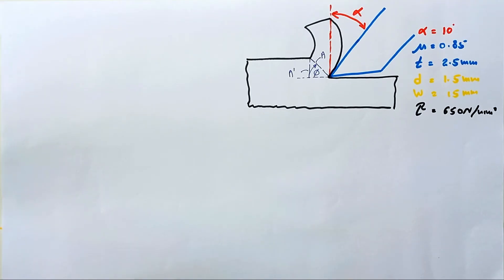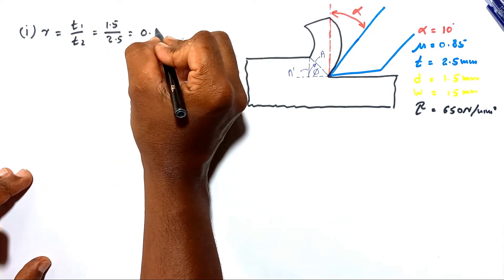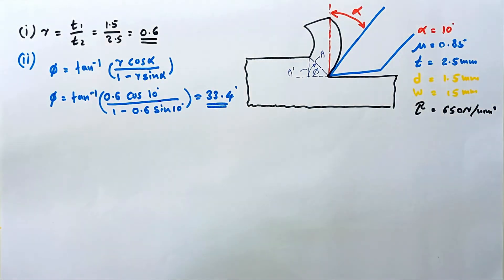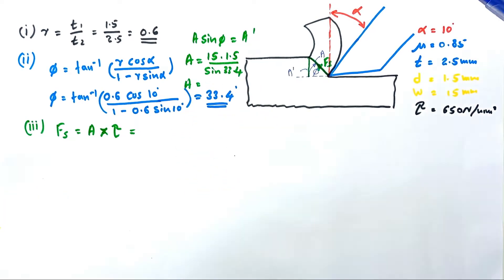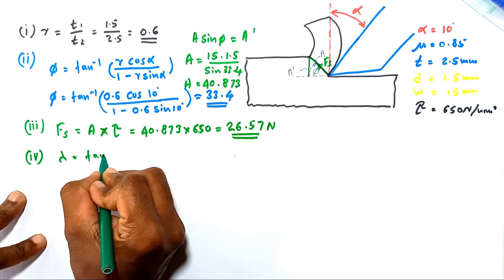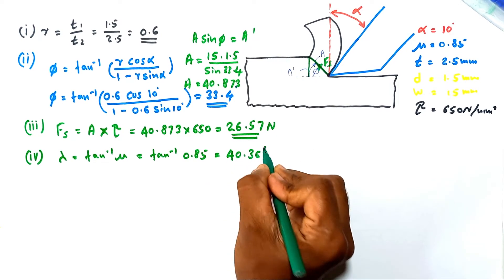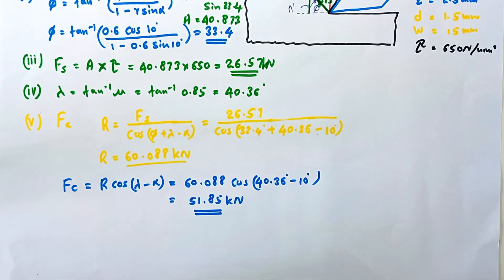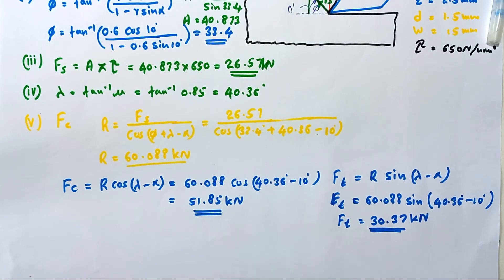Metal cutting solved example problem | orthogonal metal cutting examples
The following observations were made during an orthogonal cutting operation:
Tool rake angle 10°
Co-efficient of friction 0.85
Chip thickness 2.5 mm
Width of cut 15 mm
Cutting speed 40 m/min
Depth of cut 1.5 mm
Shear strength 650 N/mm2
Determine the following:
(i) Chip thickness ratio.
(ii) Shear angle.
(iii) Shearing force.
(iv) Friction angle.
(v) Cutting force.
(vi) Power consumed at the cutting tool.

In this video, metal cutting calculations in the orthogonal metal cutting process are explained. Chip thickness ratio calculation, Shear force calculation , shear plane angle calculation,  cutting force calculation, Cutting power calculation, Machining power calculation are included in this Metal machining solved example problem.